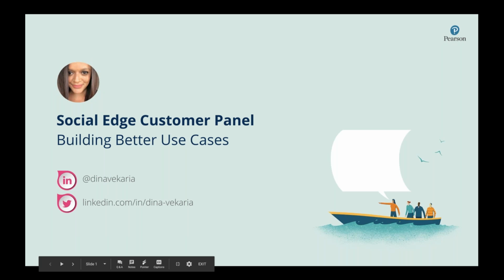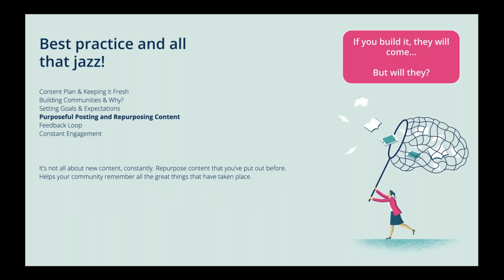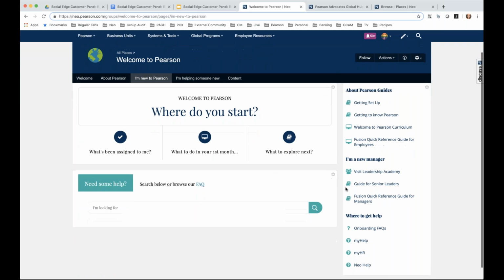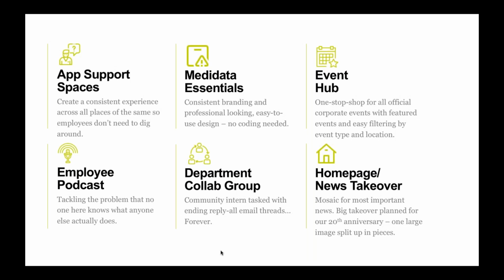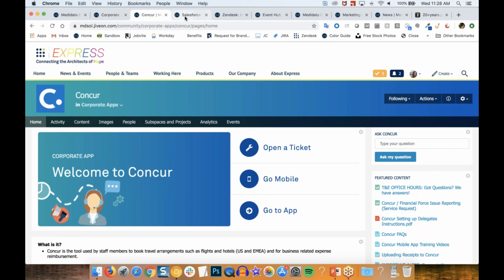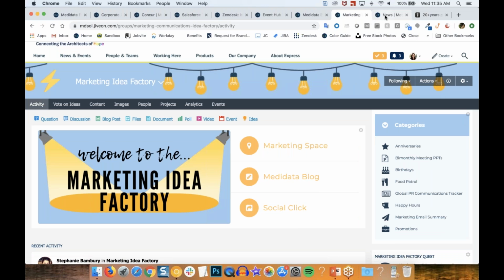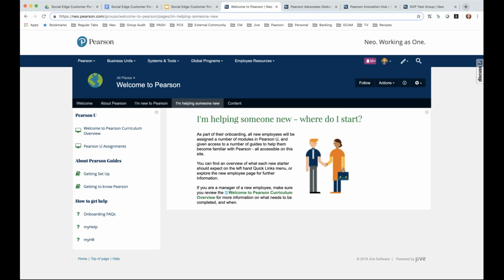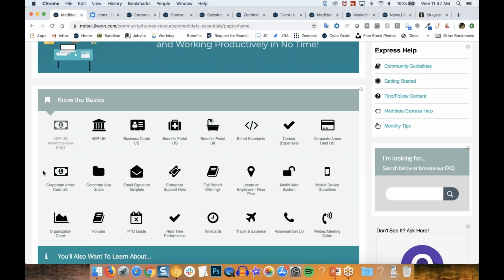Social Edge Customer Panel: Building Better Use Cases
Are you interested in learning how to build better use cases in your community? Are you looking for best practices on how to curate content and create meaningful places that enable community members to find what they need in a more efficient way?

Join us on Wednesday, June 19th at 11 AM Eastern for our first Social Edge Customer Panel to get insights on these topics and more!

In this customer panel, you will hear from two Social Edge clients and community manager rockstars, Dina Vekaria from Pearson, and Dori Gray, from Medidata.

Dina and Dori will walk us through some of the unique use cases and spaces they've built in their communities as well as share their top tips and best practices on creating and managing them.

You'll also have the opportunity for an open floor/Q&A session with both panelists as well as experts from the Social Edge team.